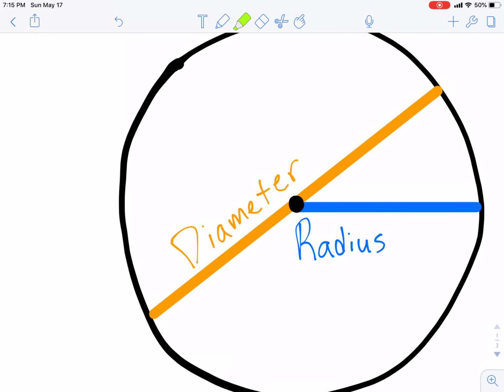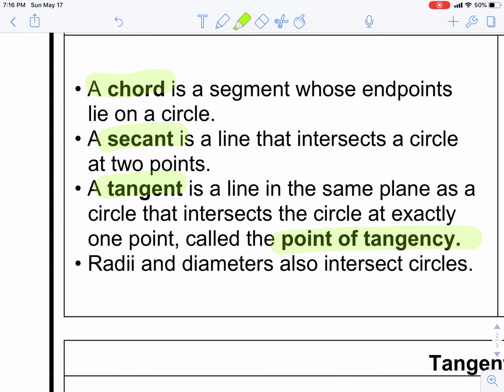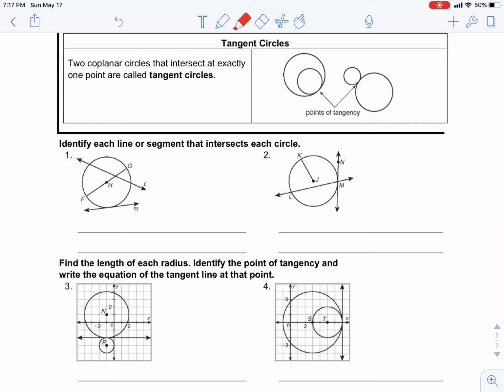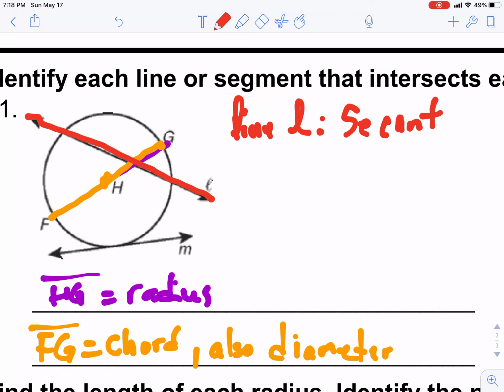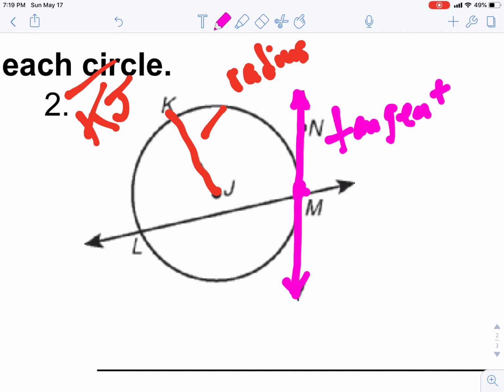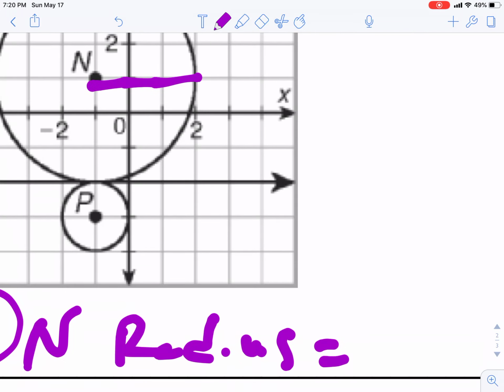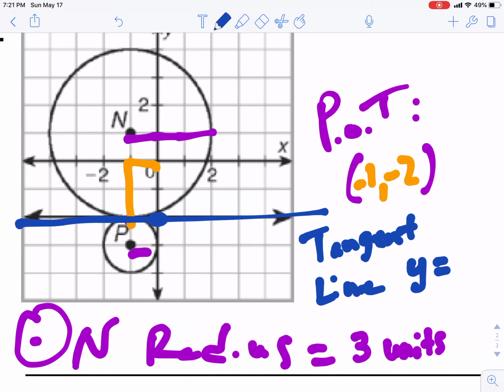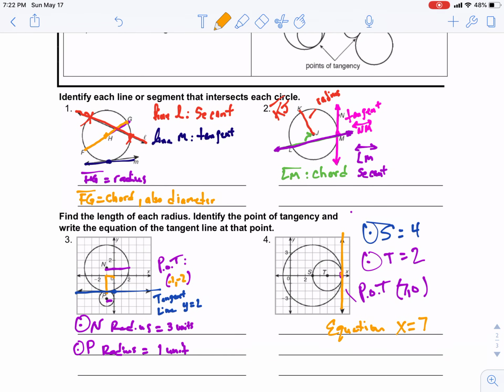11.1 Lines that intersect circles